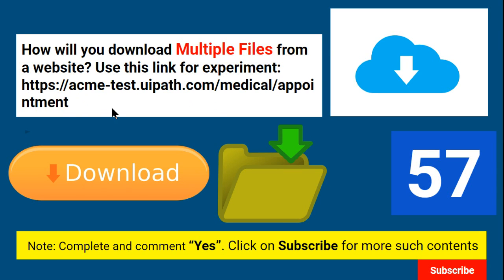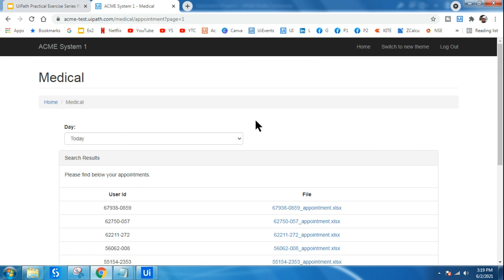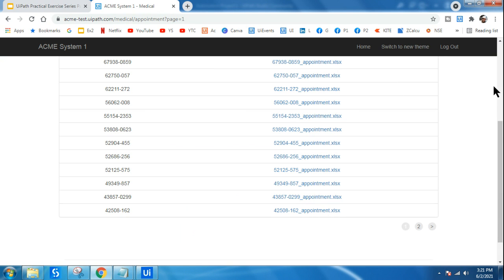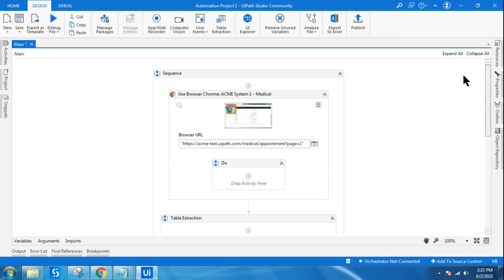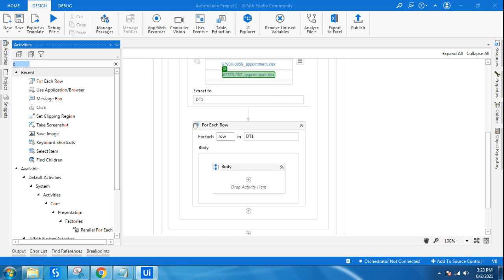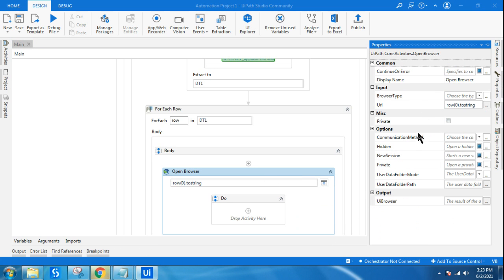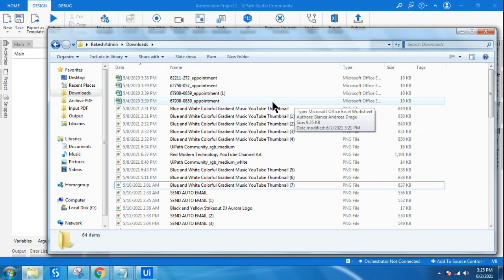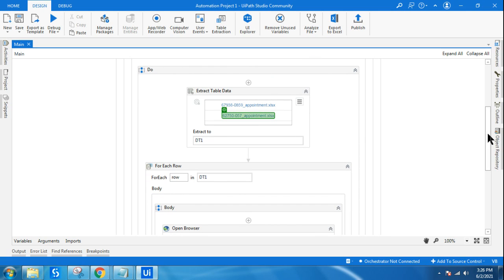UiPath Exercise # 57 | Download Multiple Files | UiPath Interview Questions | ExpoHub | By Rakesh